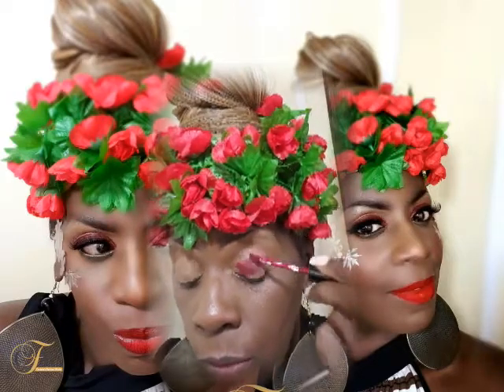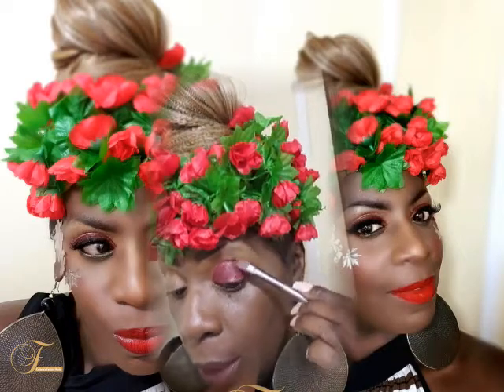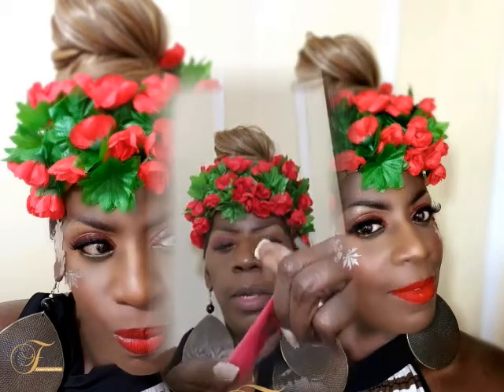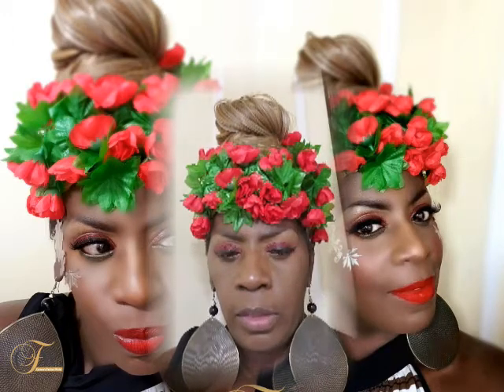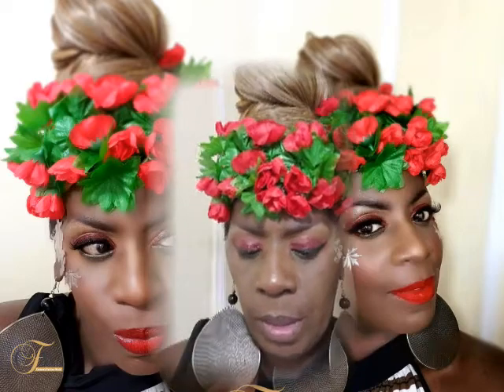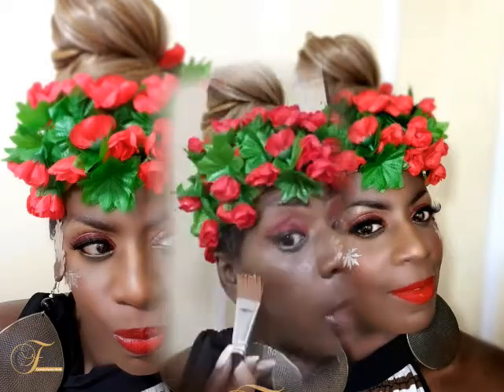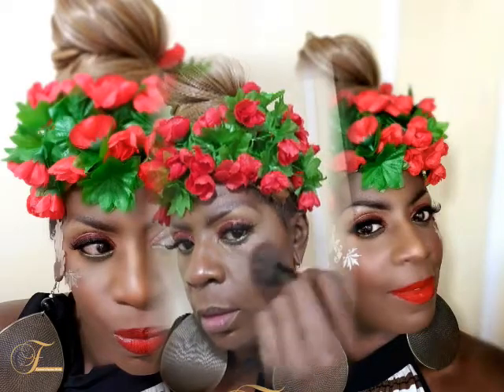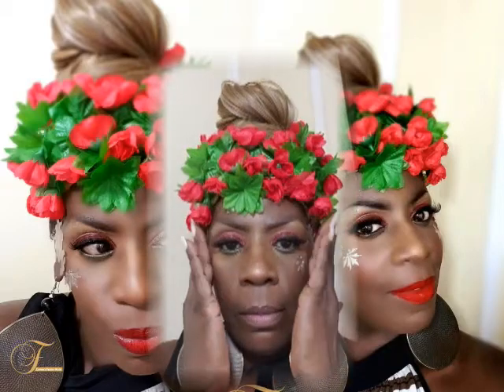BEAUTY OVER 40 EDITORIAL COLLAB JUNE STATE FLOWER | RED ROSES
Get SUPER Excited!  Beauty Over 40 Editorial Collab June "State Flower"  Look.  My RED ROSES look New York state flower.  Scroll down and check out the other ladies.

Products Mention:
Flori Roberts Liquid Matte Lip Gloss (BOSS)
Flori Roberts Bronze (Sand)
Vbeaute Lip Spread Anti Aging Gloss (Truth)
Queen Latifah Bronze
MAC Ruby Woo Lipstick